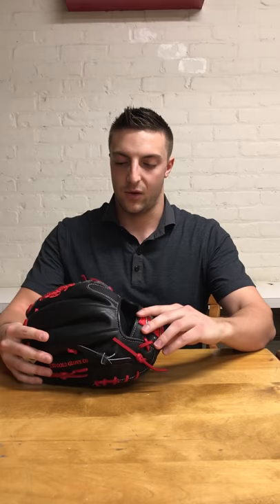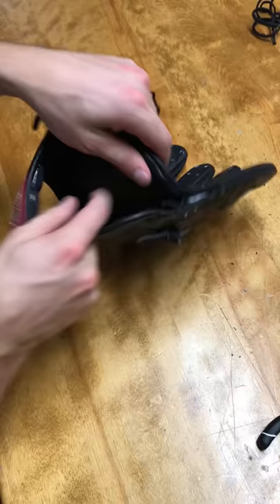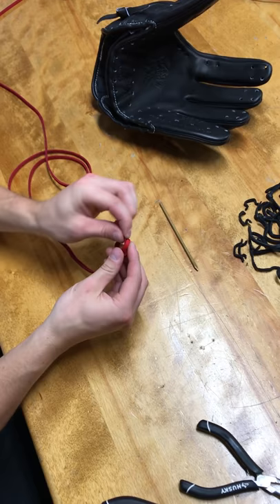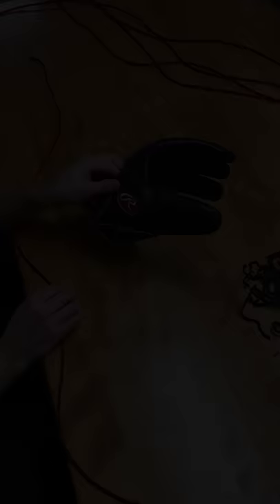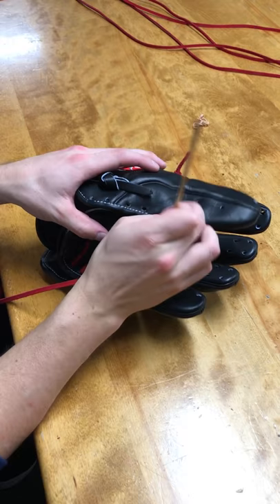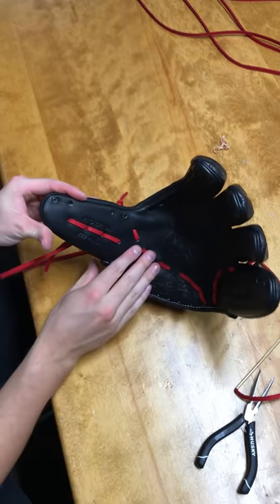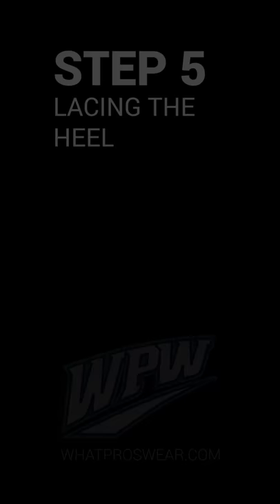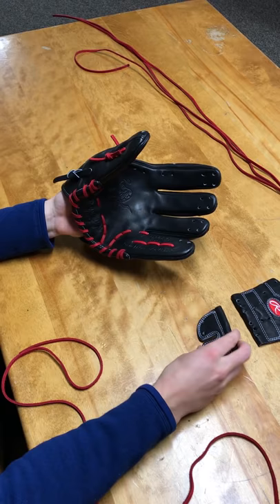How to Relace a Baseball Glove in 10 Steps with Mariners Prospect Noah Zavolas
Repairing a broken or worn out baseball or softball glove may seem daunting, but more often than not, it requires little more than a commonsense understanding of how gloves are put together.

Amidst the tangle of lace criss-crossing the glove, looping lazily along in one place and then quickly disappearing and popping up in quite a different place, there exists a sensibility, a delicate order amongst chaos. The technical knowledge and set of tools required to replace one lace, or many, is relatively minimal, and you will find that the more gloves you take apart and put back together, the more the foundational patterns will emerge. Relacing and reconditioning gloves is an art form, and hopefully this guide will establish key features of lacing and lacing well.

Tools:

1. Leather lace needle - These needles have threads in the rear end, allowing a lace to be cut to a taper and screwed securely into the needle. The PermaLok needles are durable, and the flat head helps keep track of the smooth and rough sides.

2. Needlenose pliers (smooth jaw) - Long, thin jaws will help tighten or loosen lace in tough to reach areas and in very tight knots. The smooth jaws prevent marring the smooth side of the lace.

3. Wire Snips - Wire snips make quick work of disassembly. Scissors are cumbersome you’ll likely mar the glove leather itself.

Tips

- The smooth side of the lace always faces up/is visible. The only exception is on the back of the fingertips.

- Slightly thinner lace should be used for the heel and palm laces. Thinner laces allow for an easier break-in and a more natural feel. It’s nearly impossible to buy laces thin enough for this application, but the desired effect can be achieved with a leather skiver, or more commonly a spindle sander.

- Almost every knot you’ll tie on a glove is a square knot. These knots look very nice when tied correctly and quite ugly when done poorly. The best way to get good-looking, tight knots is to grasp an end of the lace in each hand with the smooth side facing up, and go left over right and then right over left.

- One of the worst feelings when lacing a glove is running out of lace mid-stitch. Experience will teach you how much lace to alot for each stitch. Generally laces come in 72” lengths, and you’ll usually want five laces for a normal glove and six for a Trapeze web or 1st baseman or catcher’s mitt.

Below is a rough estimate of the length of lace needed for each stitch:

-Palm lace: ½ lace
-Heel lace: ½ lace
-Thumb lace: ¼ lace
-Pinky lace: ¼ lace
-Web lace: 1 lace (varies greatly depending on type of web)
-Finger lace: ¾ lace
-Wrist closure: 8”